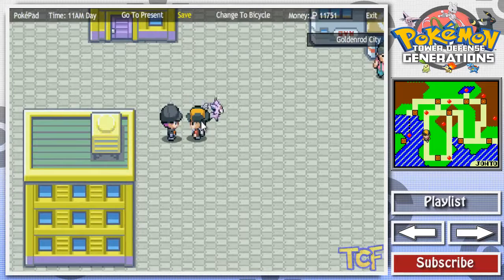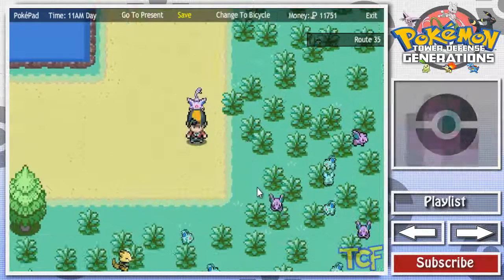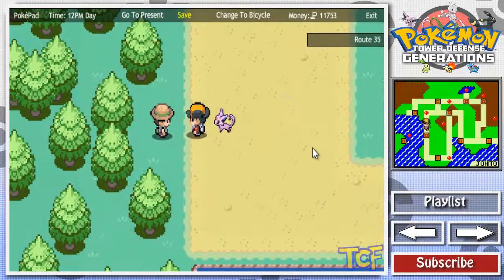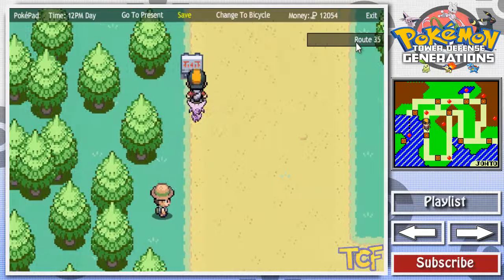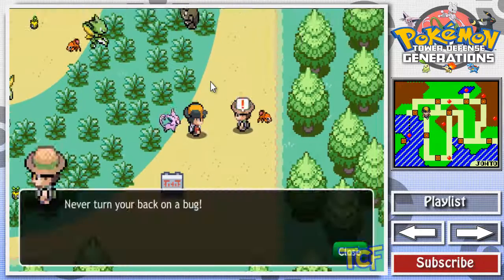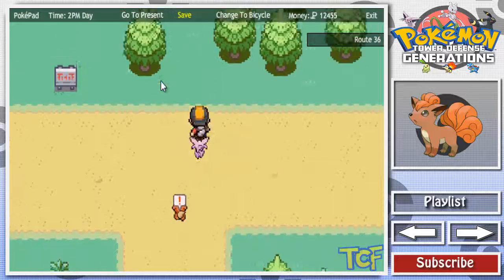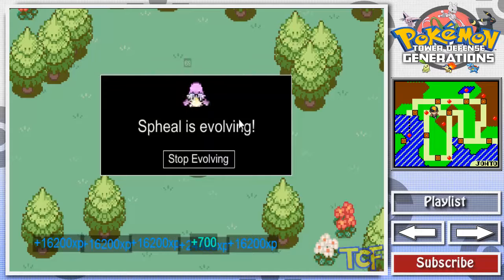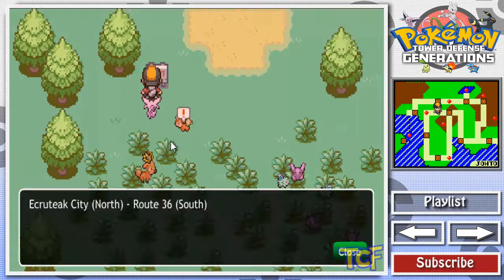Pokémon Tower Defense Generations Part 17 (PTD2)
(PTD2) Pokémon Tower Defense 2 (or Generations) Part 17 (PTD2) Geez Who Let The Dogs Out?

We finally make it out into Route 35-37, passing through the National Park along the way. I also cover some of the new Pokémon that can be discovered on these Routes along with a special tree Pokémon  that blocks our path to Ecruteak City which is our next destination.